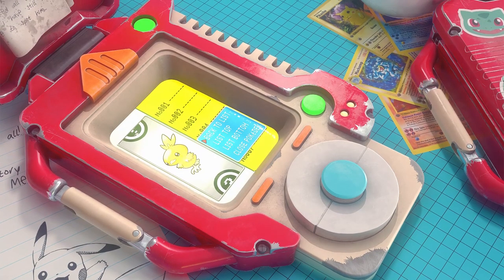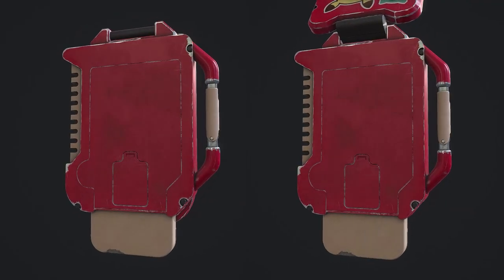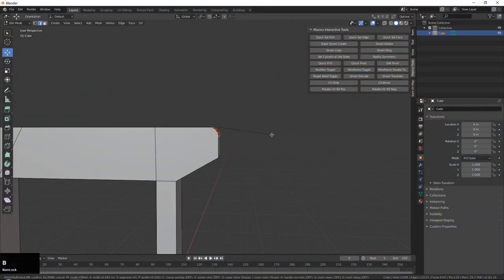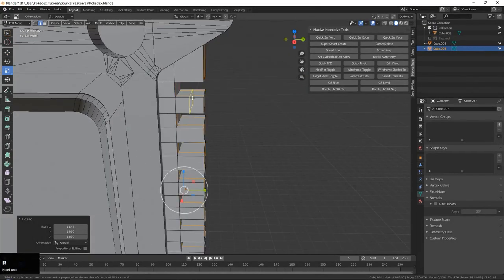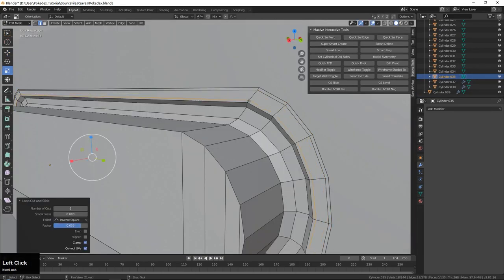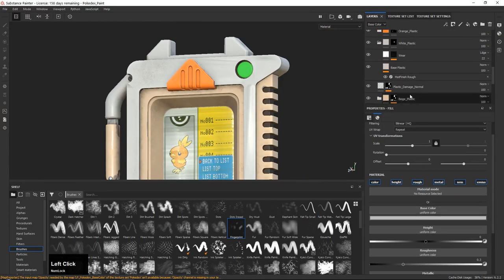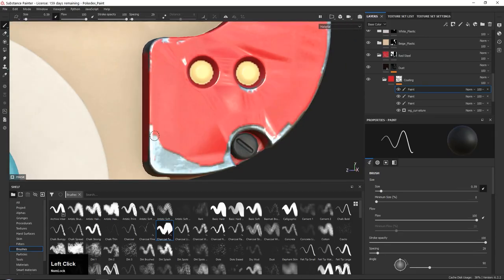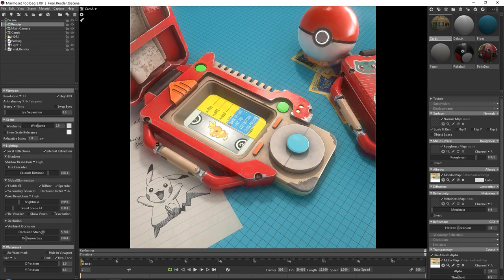Hero Prop Creation in Blender & Substance Painter | Trailer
We have an exciting new FlippedNormals Exclusive ready for you - Hero Prop Creation in Blender & Substance Painter

Hurry up and take advantage of the 25% Early Bird Special Sale!